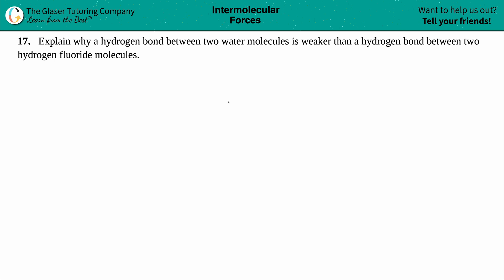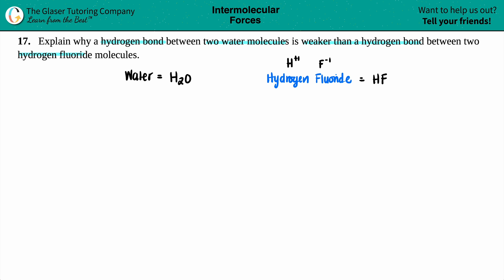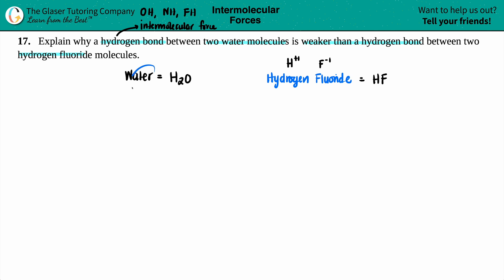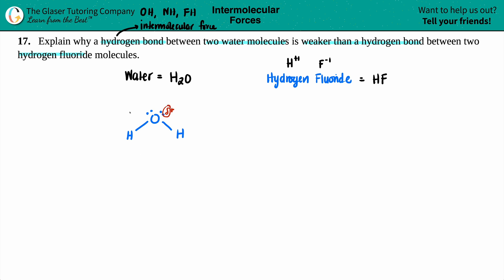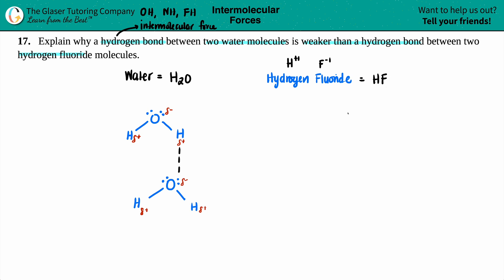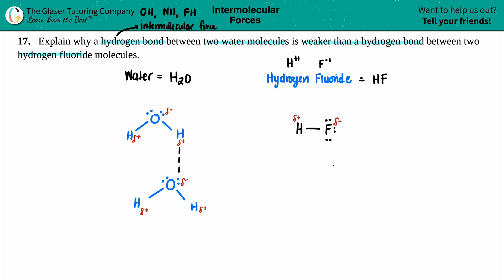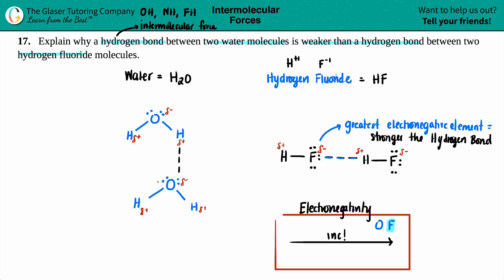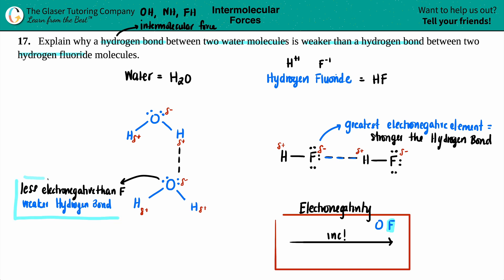10.17 | Explain why a hydrogen bond between two water molecules is weaker than a hydrogen bond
Explain why a hydrogen bond between two water molecules is weaker than a hydrogen bond between two hydrogen fluoride molecules.